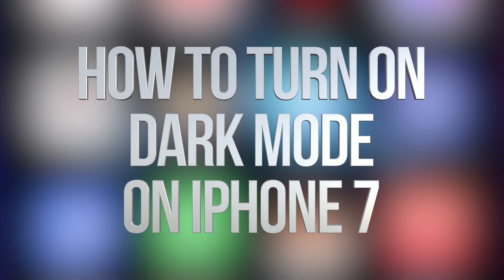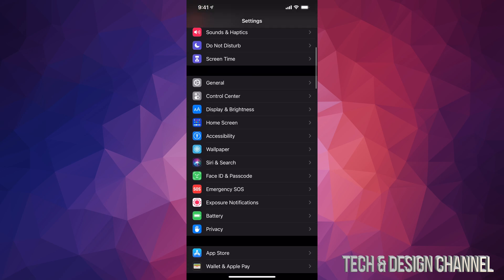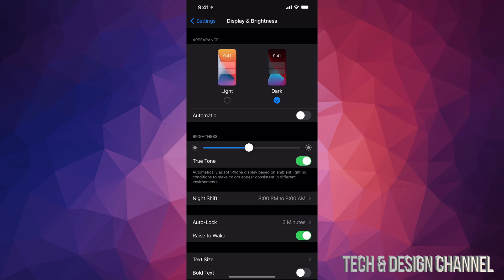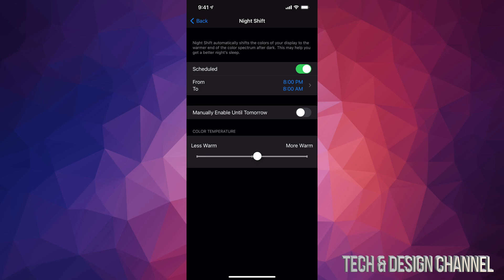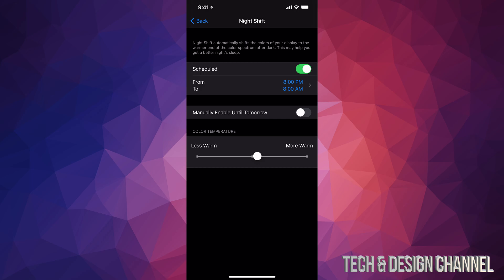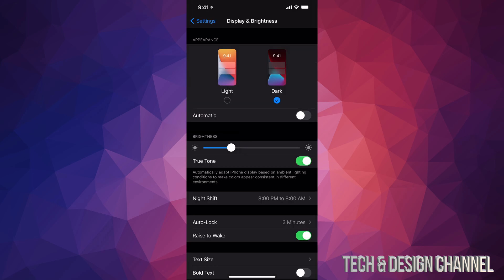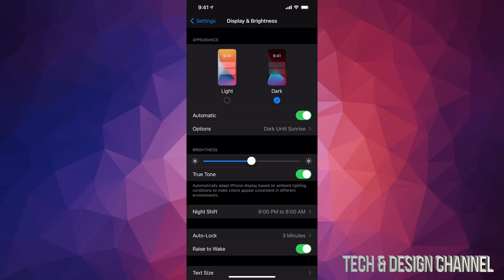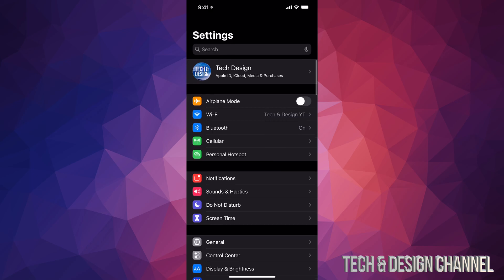How to Turn On Dark Mode on iPhone 7 & iPhone 7 Plus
Dark mode for iphone